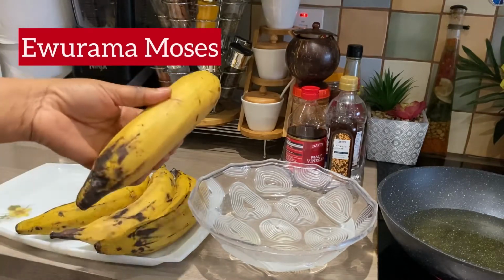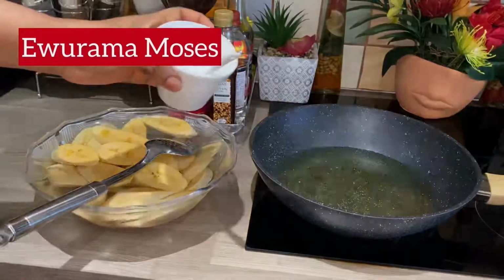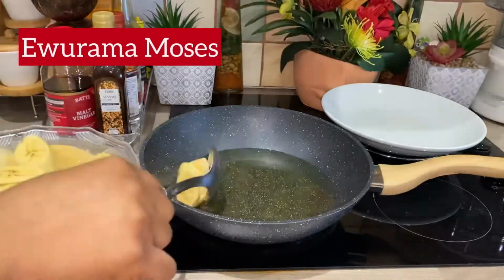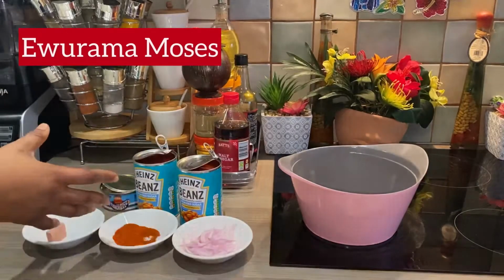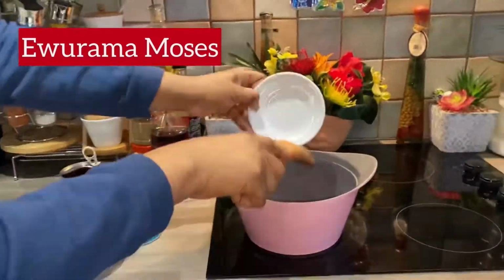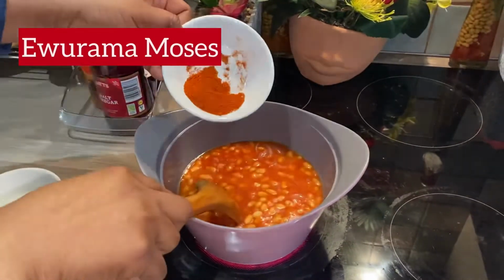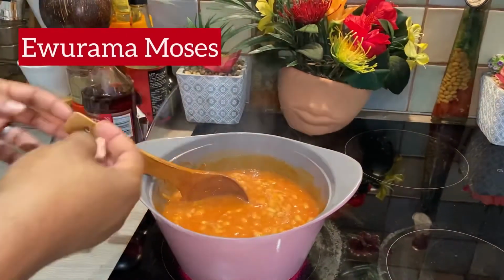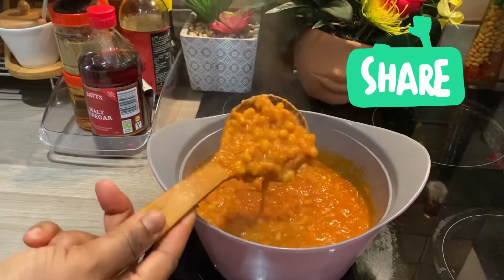How to fried Ripe Plantain with a Twist of Baked Beans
Ingredients
4 - Ripe plantain
1- Tbsp of Salt
Oil for frying the ripe Plantain

Beans

2 - Cans of Baked Beans
1 - Tbsp Chili Pepper
1/2 - Onion
1/2 - Maggie Tablets
1 - Can of Tuna

to visit the rest of my contents, if you want to learn more about this delicious recipe and other Ghanaian and Continental recipes. Welcome those who are new to this channel. I love u all.❤️❤️